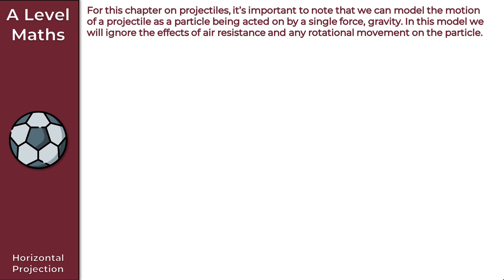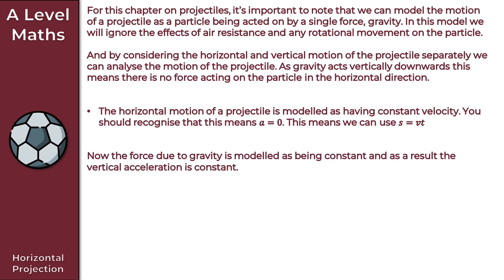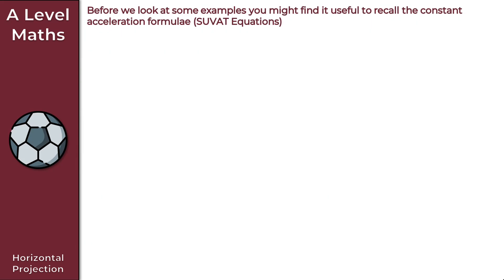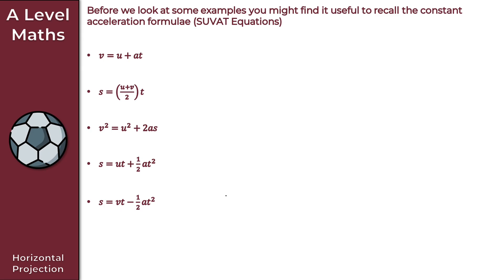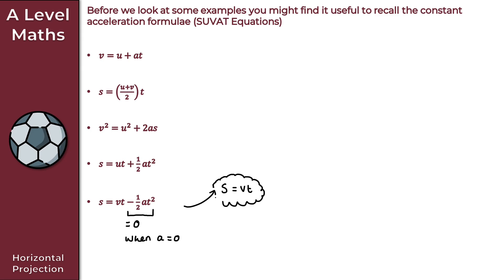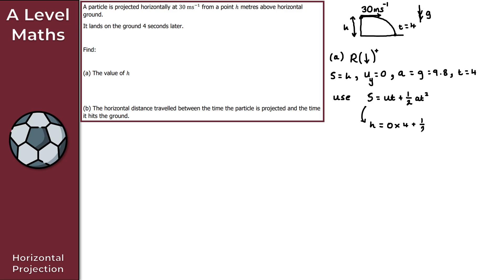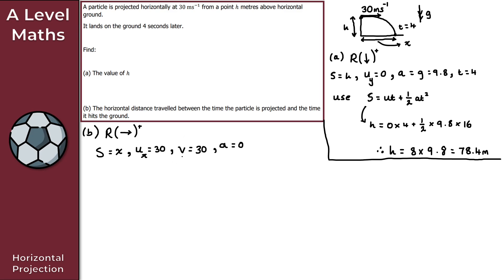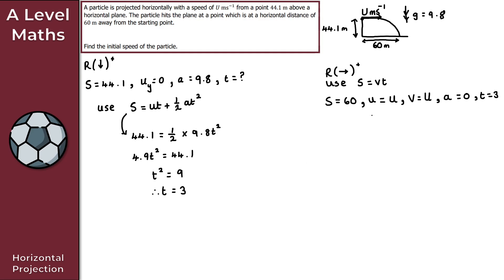A Level Maths | Applied - Year 2 | Horizontal Projection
In this video we will take a look at an introduction to projectiles by introducing horizontal projection.

In the next video we are going to take a look at horizontal and vertical components.

Circles -
Trigonometric Ratios -
Trigonometric Identities and Equations -
Vectors -

Introduction to Hypothesis Testing - 00:00